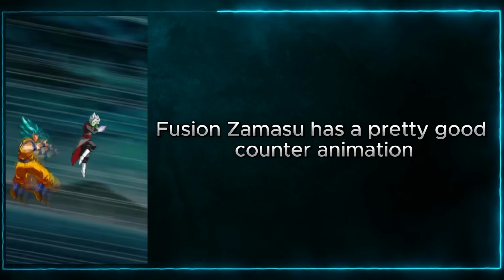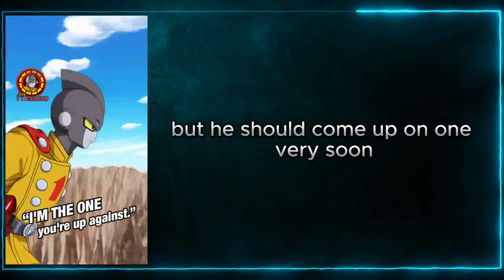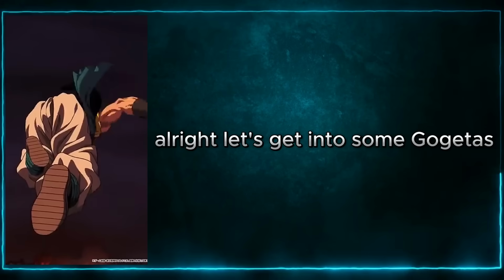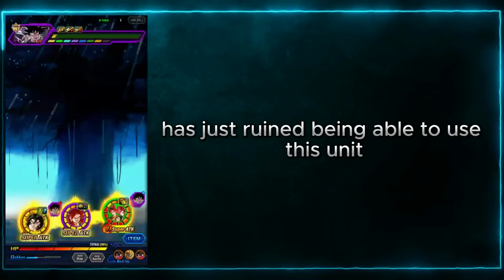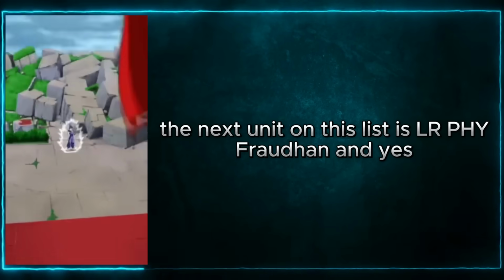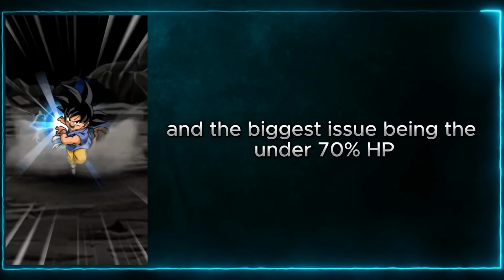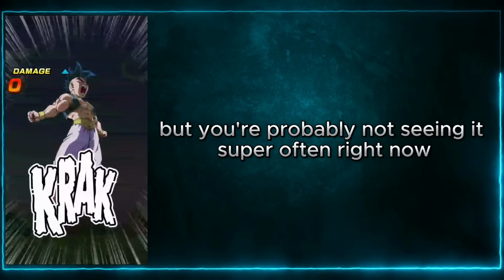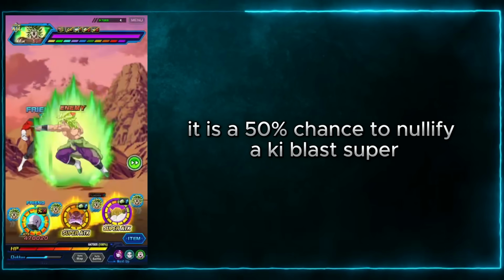Units With The Best Counter/ Nullify Animations You Don’t Often See in Dokkan Battle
In today's video we are looking at units with the best counter/ nullify animations that you don't often see in Dokkan Battle

This is a great time to look at these as we lead into the Global Dokkan Campaign, which would bury some of these units even further, but some are soon to be seen a lot